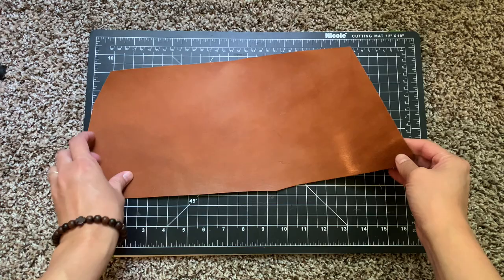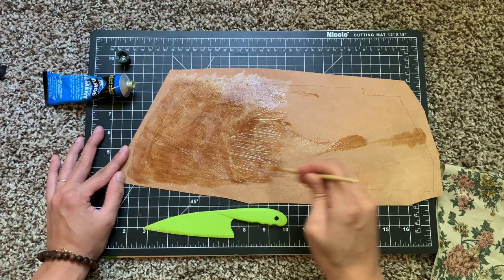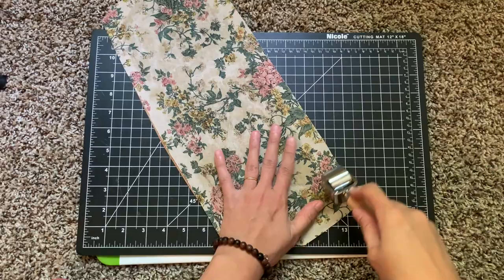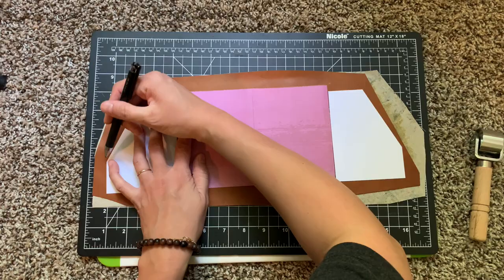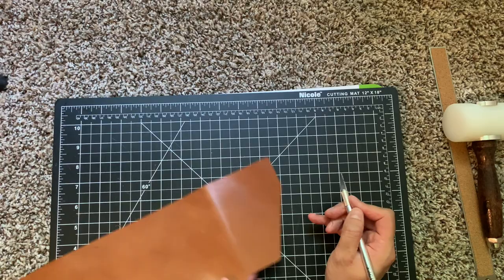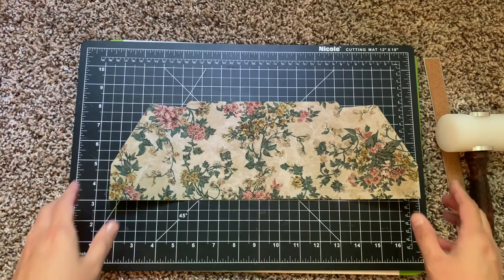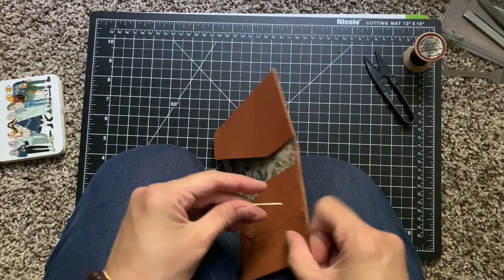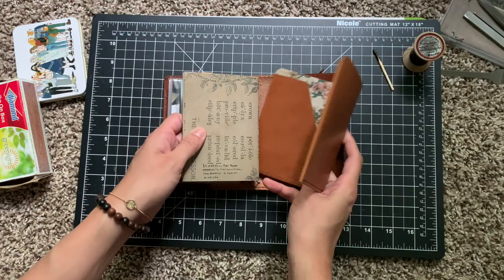Passport Leather Folder ~ DIY Fabric Lined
Hi! I made a fabric lined leather folder😀.

RELEVANT VIDEOS

Passport Zipper Insert {AFF}

Barge cement {AFF}

Leather Cement {AFF}
For gluing down the pockets before stitching

Leather Mallet {AFF}

Metal Corner Chisel—Arc Shaped {AFF}

Wing Divider {AFF}

Diamond Stitching Chisel, 5mm {AFF}

Similar Cutting Mat {AFF}

Fiskars Rotary Cutter, 60mm {AFF}

Staedtler Metal Ruler {AFF}

Acrylic Ruler {AFF}

Needles {AFF}
John James are the BEST needles! Size 002

Ritza tiger thread, 0.6mm, mid brown {AFF}